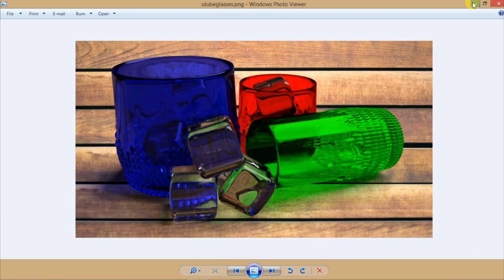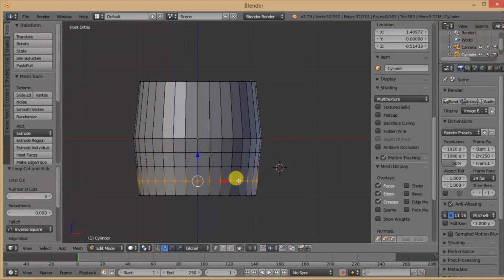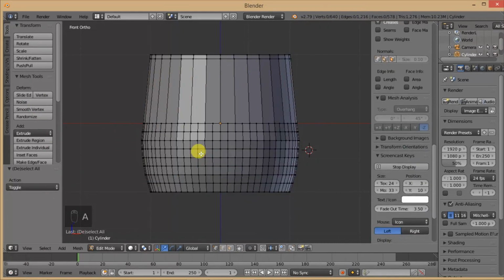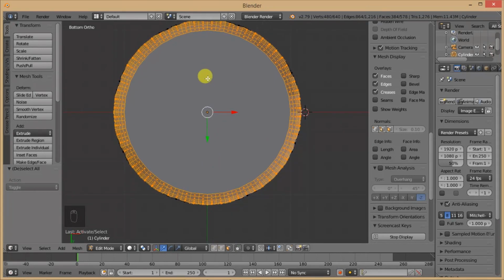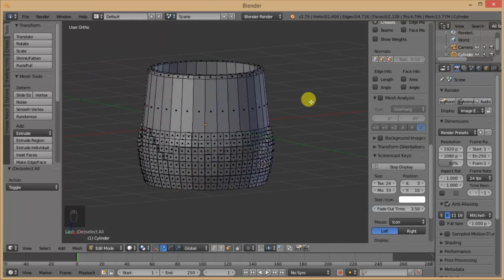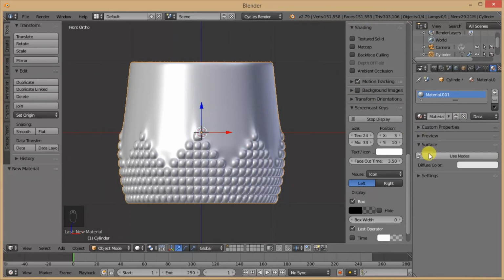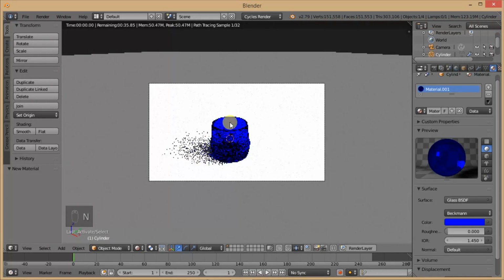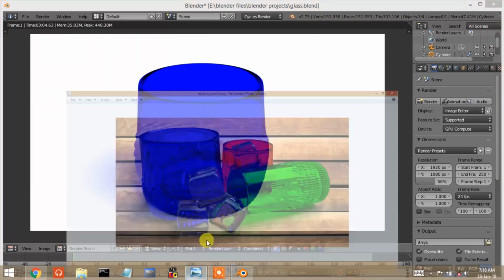How to make Glass Cup scene in Blender-😶😐(by BlenderUniqcademics)--Part:1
Hello there, My name is Ranik Goyal and you are watching Blender Uniqcademics (Unique + Academics).This is my First Video on Youtube and i am newbbie on this platform and dont know how to present in my video so please comments below and suggest me to improve and grow my videos thank you...👍👍👍

In this video i am showing how to create this beautiful glass cup scene in blender with some easiest steps you even know about.

This is the First part of the video to make essentials for our scene  and for the next part which is in progress will be uploaded after couple of days.

To get Notified about my latest videos please SUBSCRIBE to my CHANNEL and if like this video then press then hit the thumbs up👍 and if you don't then please let me know in the comment box to improve my content Quality, it can be done with yours help only.

Don't forget to support his channel also, they are having great music content.

So then Good bye, and we will meet you on my next video..